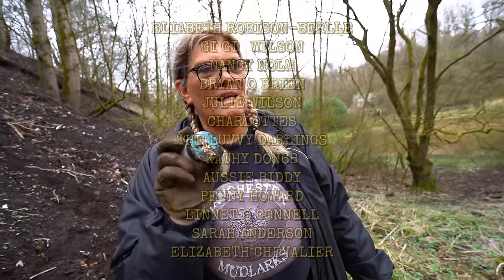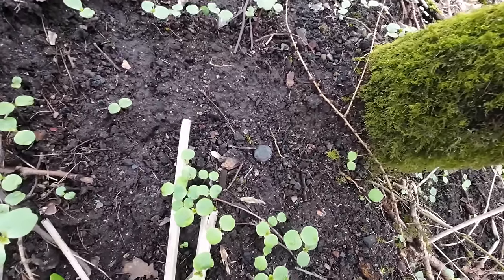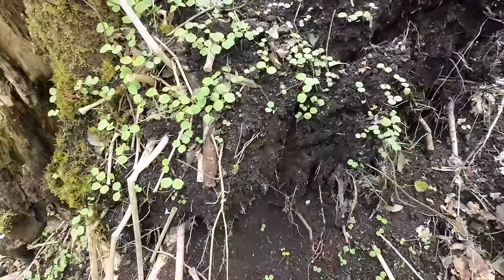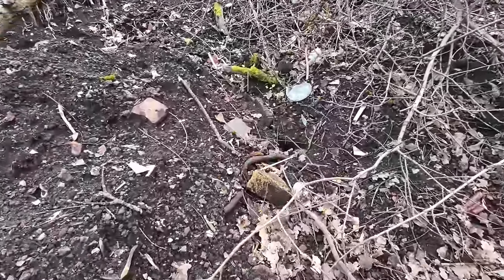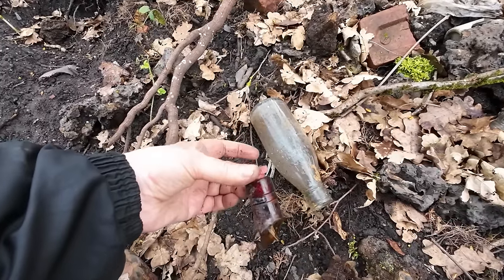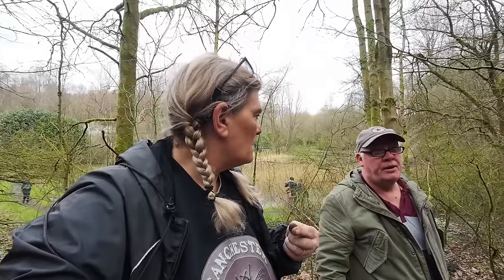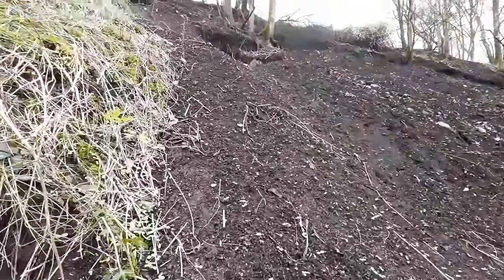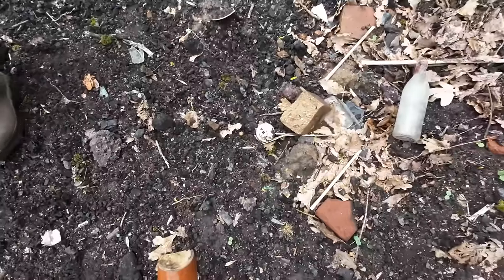Dangerous Trees: Exploring A Bottledump While Mudlarking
Join us as we explore a bottledump while mudlarking in this thrilling adventure. Watch out for dangerous trees as we uncover hidden treasures along the way!

SARAH Wish List
MICK: wish list

mudlarking#bottledump